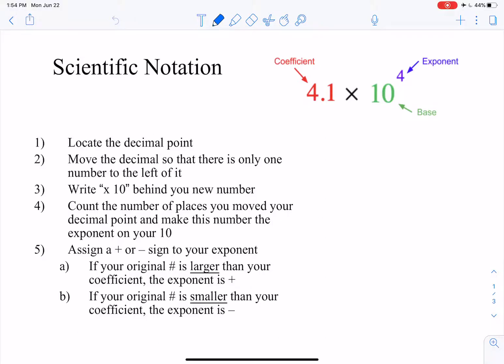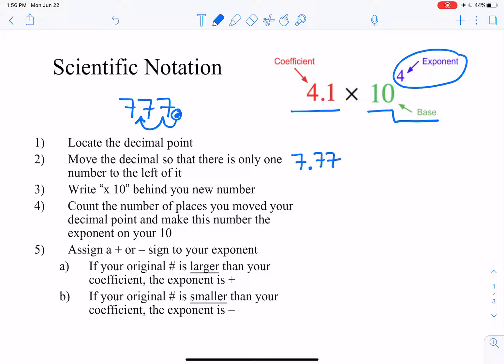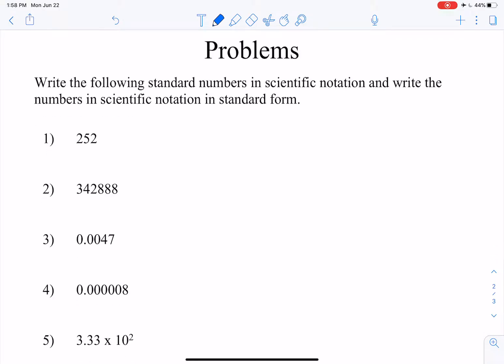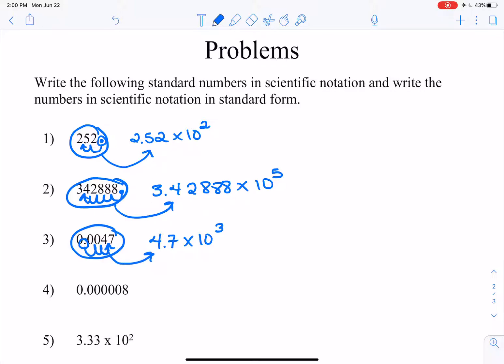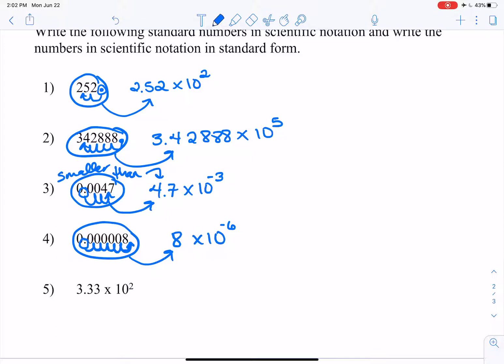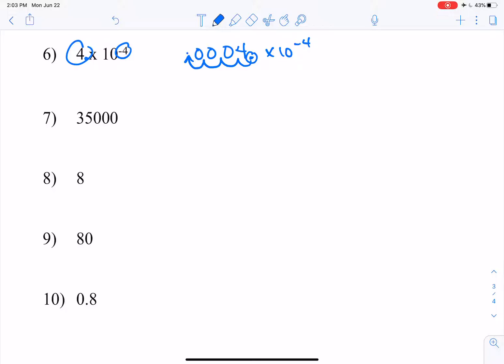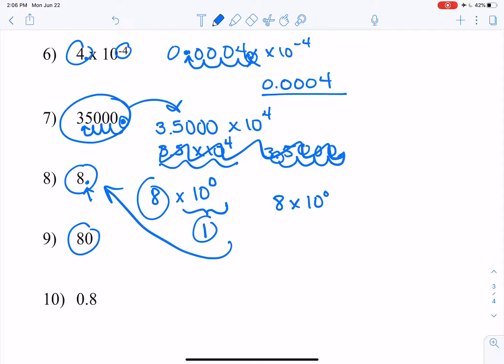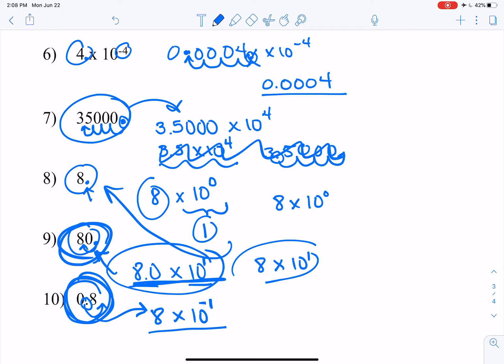Chapter 1 - Lecture 3 - Scientific Notation